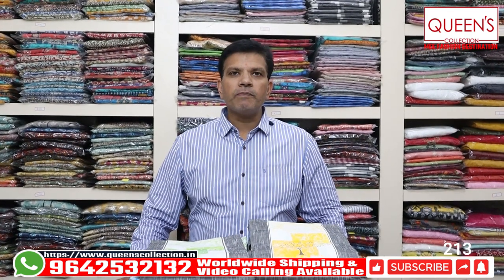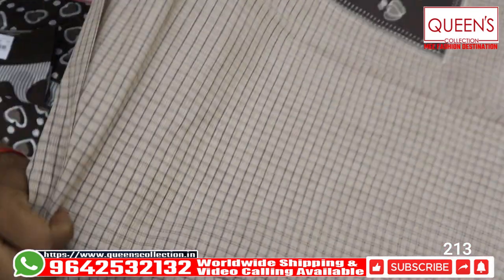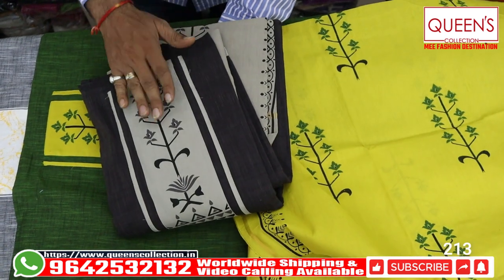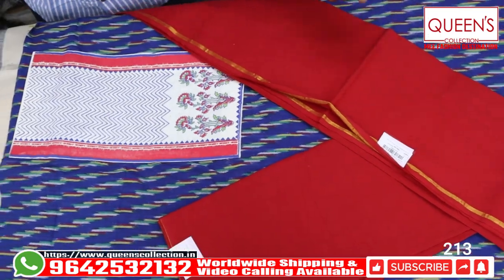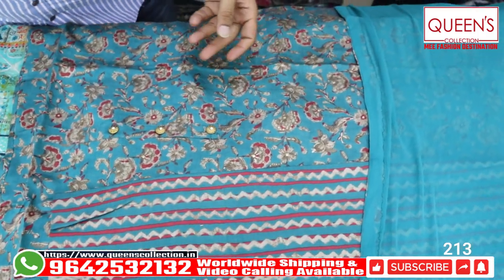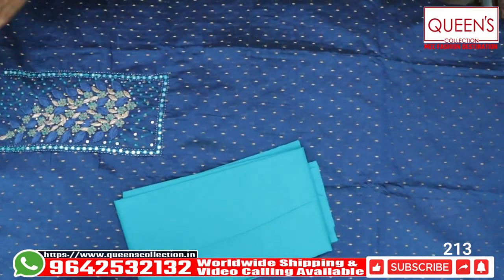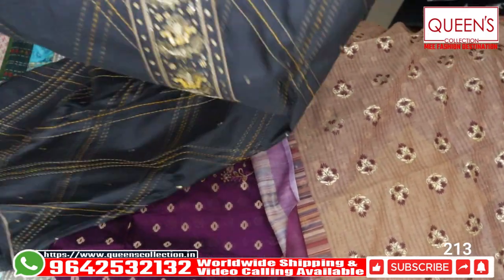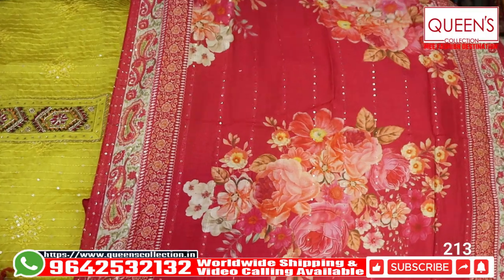wedding, party wear and cotton dress materials collection